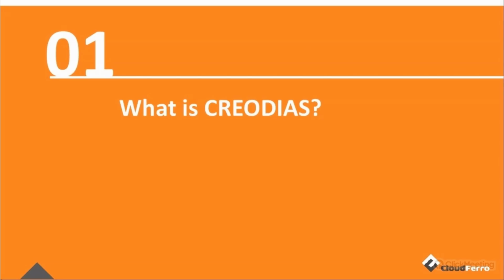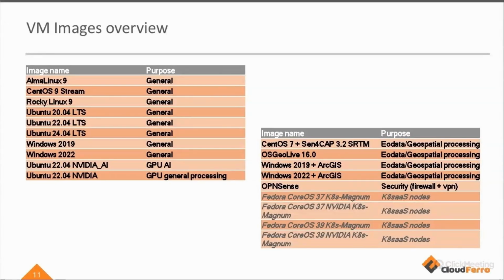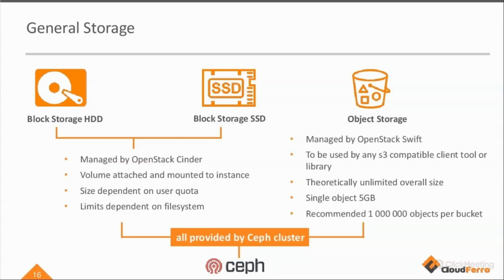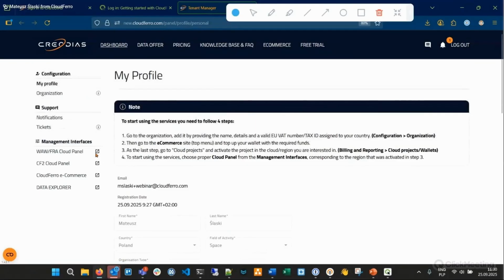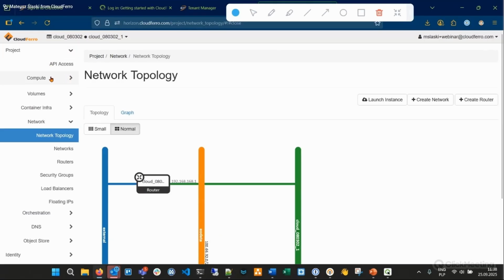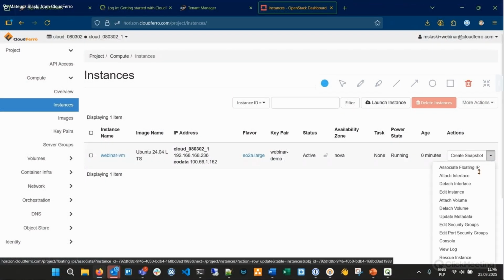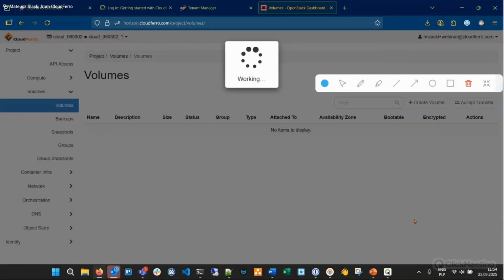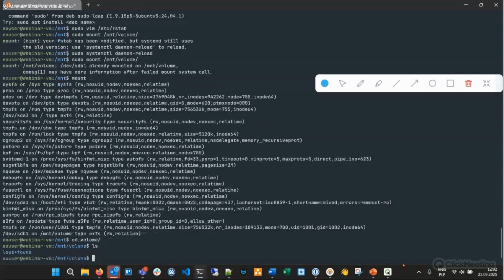Webinar: Getting started with CloudFerro cloud on CREODIAS platform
The webinar will help you take your first steps with CloudFerro cloud services on the CREODIAS platform.

In this session, our expert will walk you through the entire process – from setting up your account and creating a project to launching virtual machines and managing storage volumes. You’ll pick up practical tips that will help you understand the CREODIAS platform better and use cloud resources more efficiently.

From this webinar you will learn:
• The range of cloud services available on the CREODIAS platform.
• How to access CREODIAS and set up essential resources: virtual machines, security groups, and public IP addresses.
• How to connect to VMs via SSH from Linux.
• How to create and manage storage volumes and integrate them with your virtual machines.

Webinar agenda:
1. The overall review of resources and platform interface.
2. General preparation (how to setup an account).
3. Cloud computing resources introduction (regions, flavours, range of services – compute, storage, k8s and more).
4. Technical instructions: o creating a VM with a connection to EO data network,
• security Group configuration and assigning public IP address,
• connecting to a VM via SSH with Linux,
• demonstration of how an automatically configured connection to EODATA works,
• creating a volume,
• creating a partition, file system and mounting the volume to the VM.